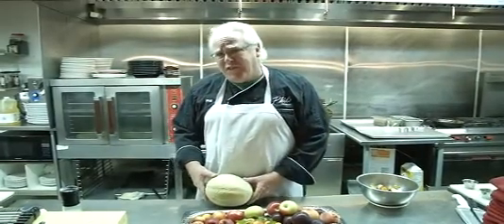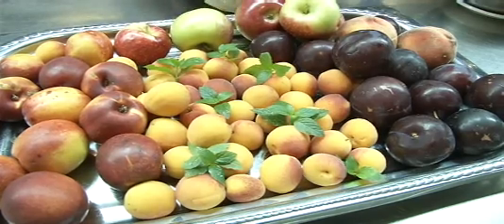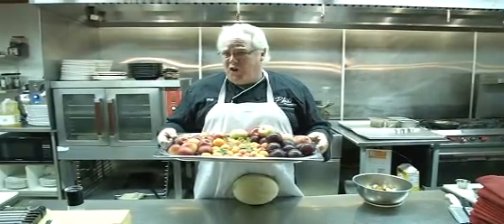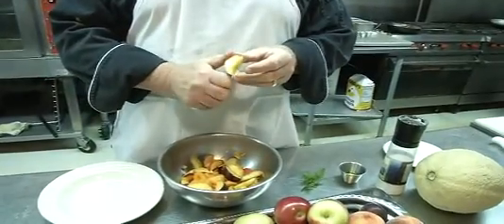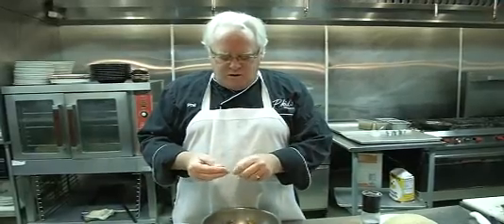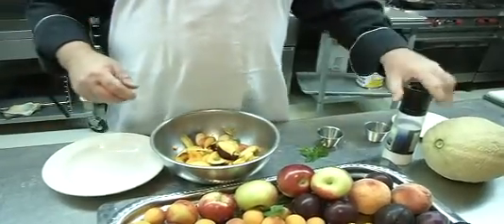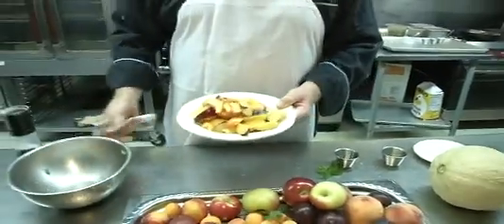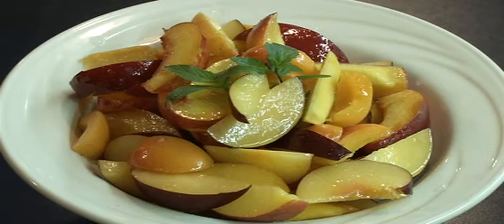Cooking with Phil: Welcome Fall with a Fruit Harvest Salad